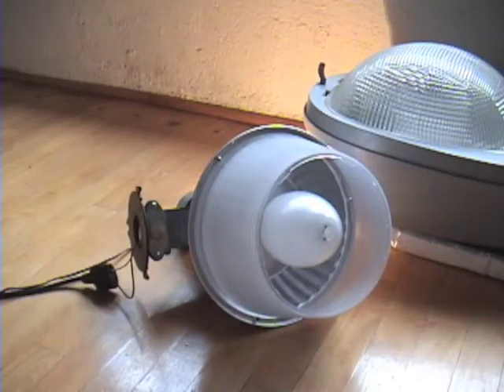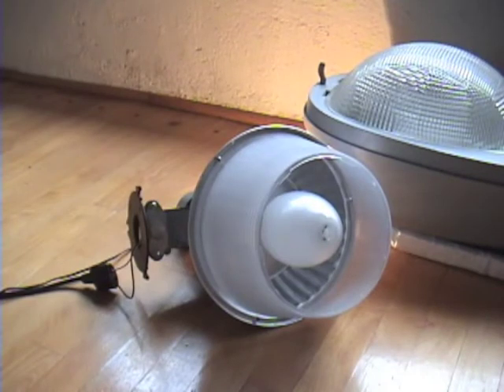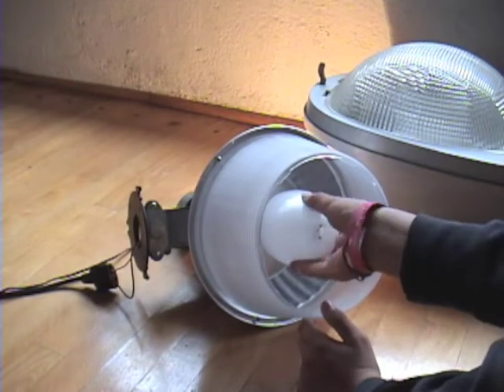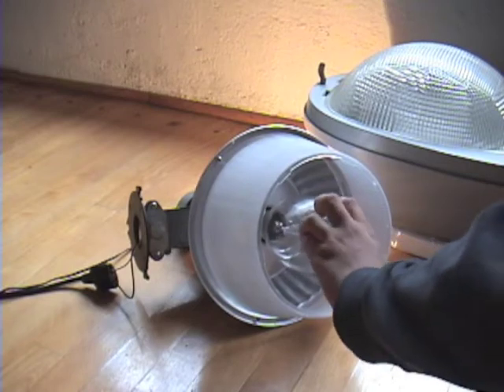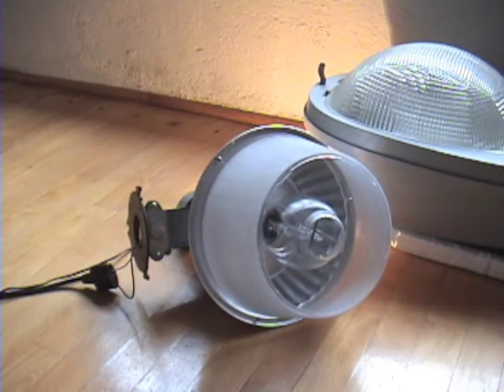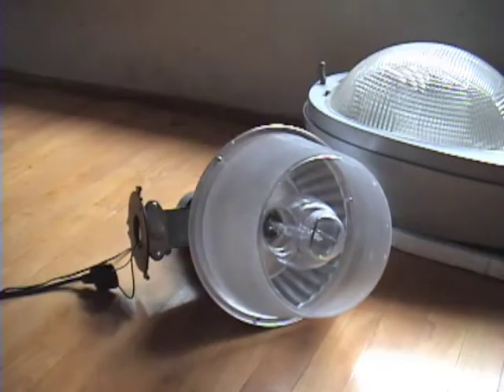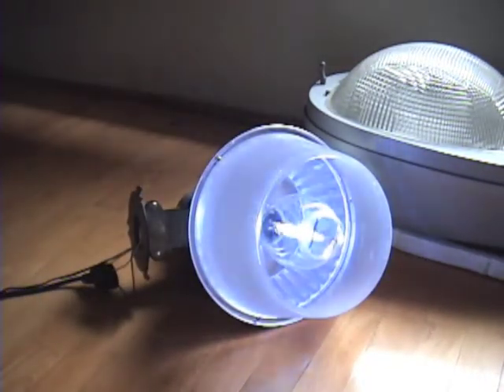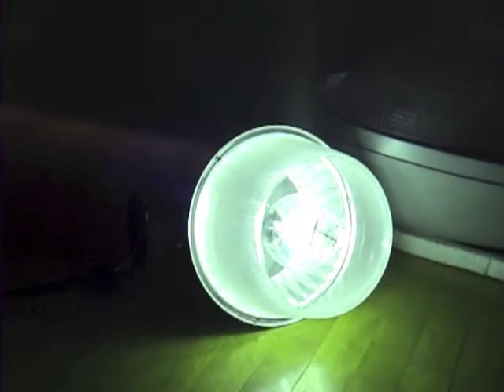(2/2: Testing) Philips & Westinghouse 175W Mercury Vapor Clear Bulb.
This is the test of my new Mercury Vapor turning on for the first time in 30 years!